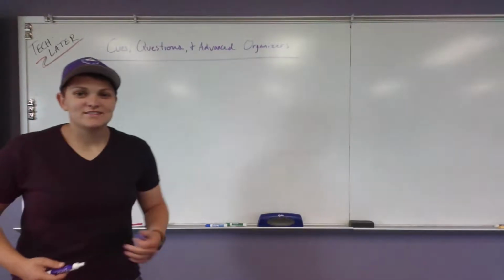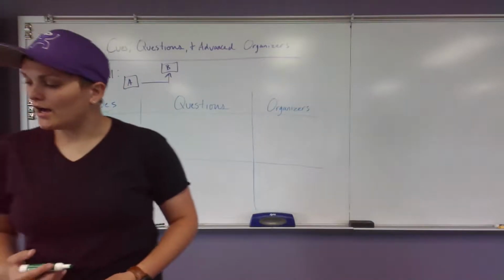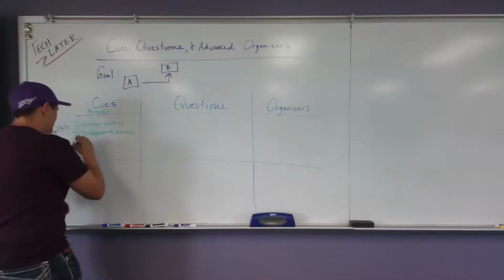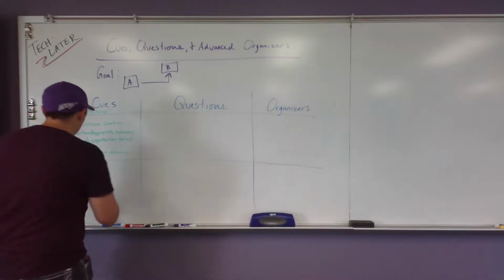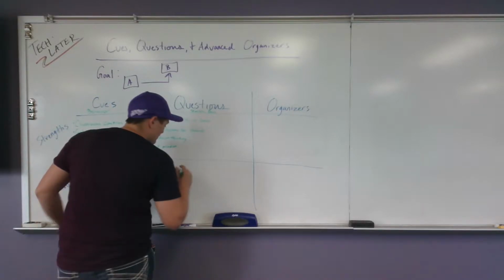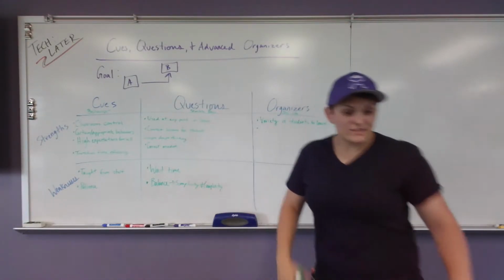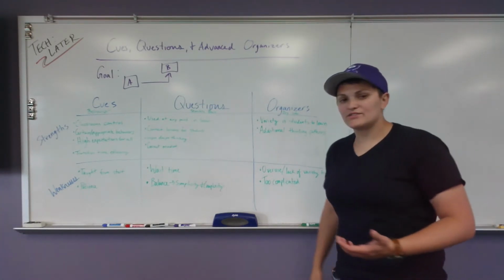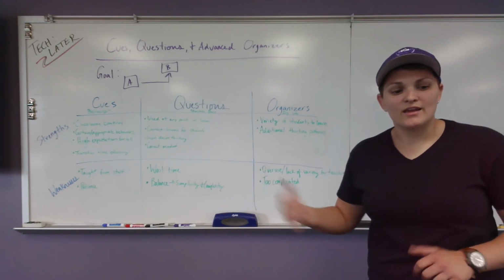Cues, Questions, & Advanced Organizers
Curriculum, Instruction, & Assessment Instructional Strategies Assignment